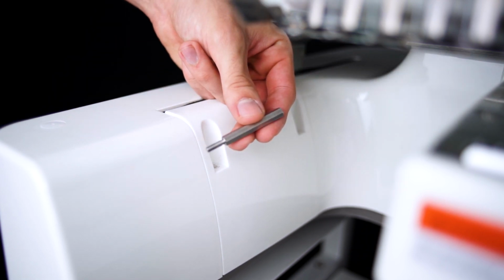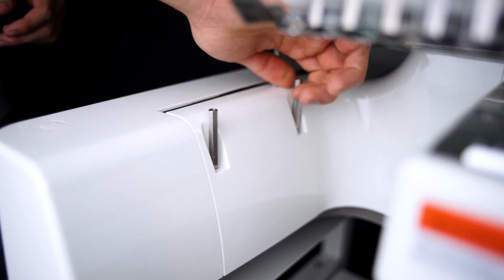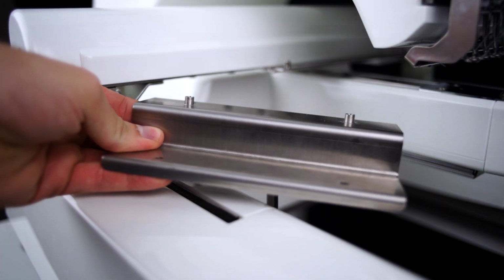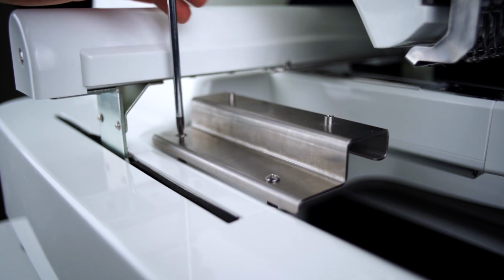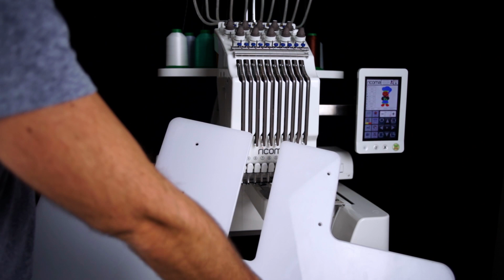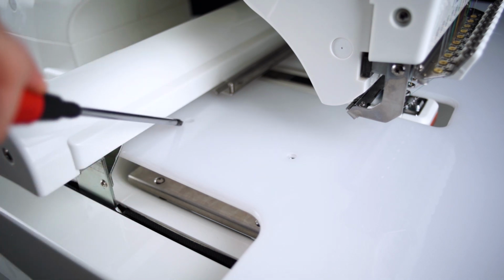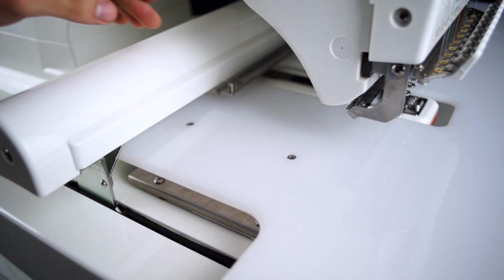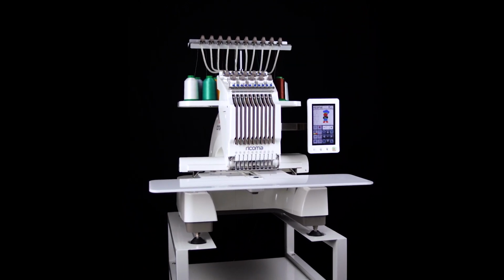EM-1010 How-To: Install the Extended Table